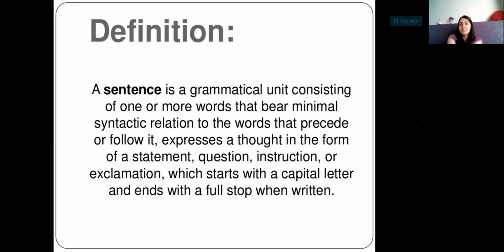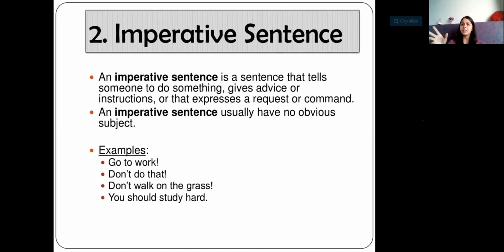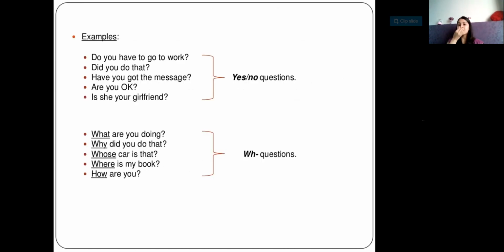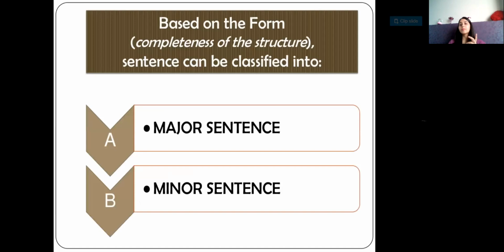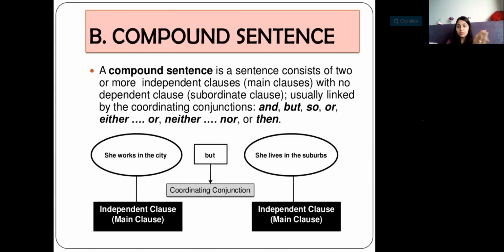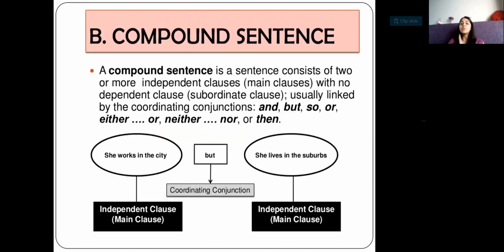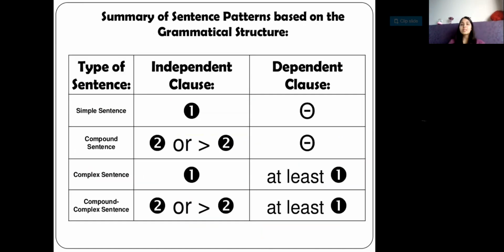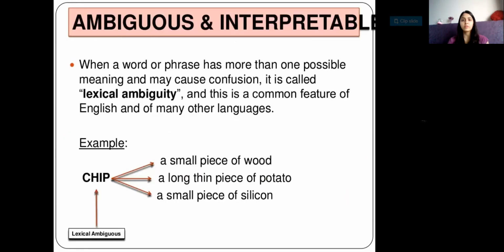Sem 4 Chapter 5 Syntax Part 5